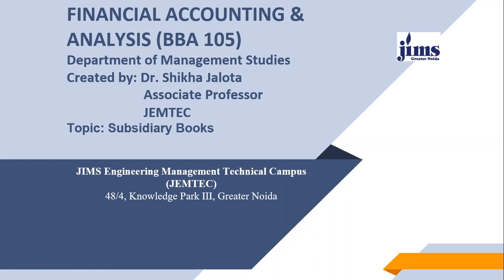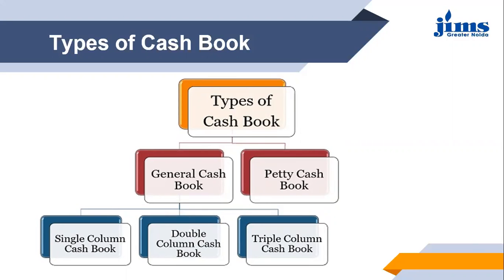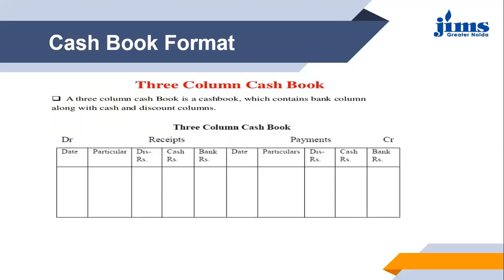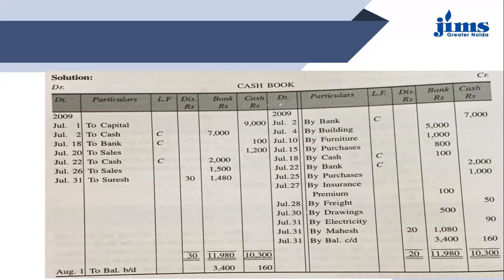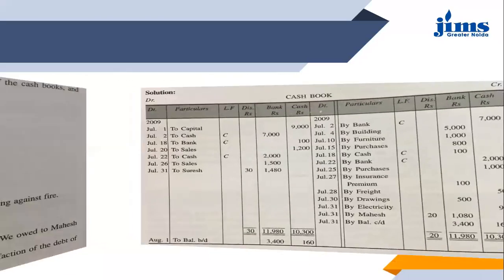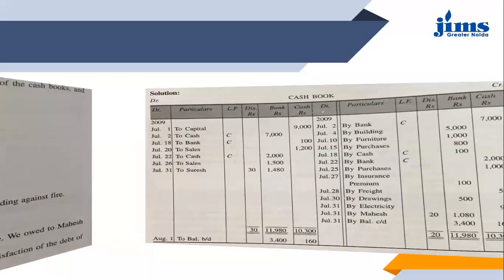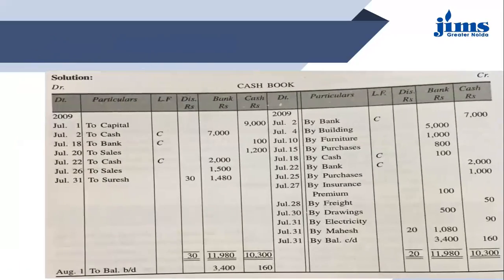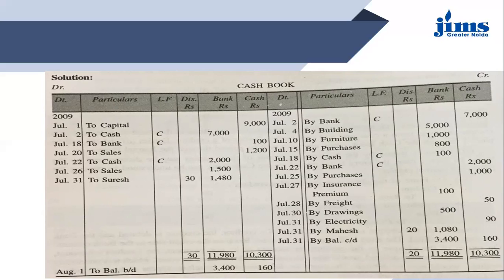Video 19 Cash Book